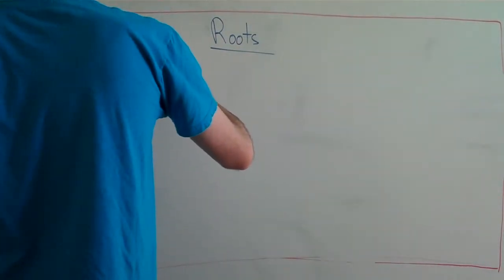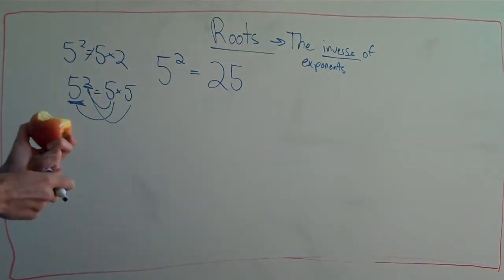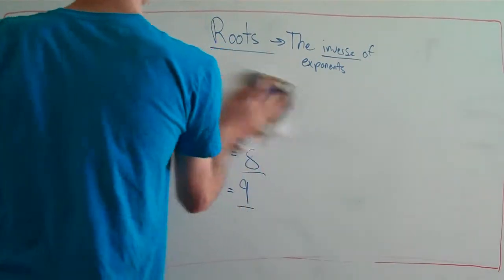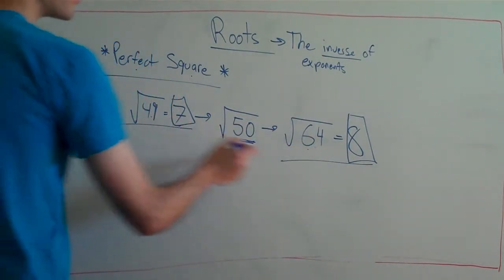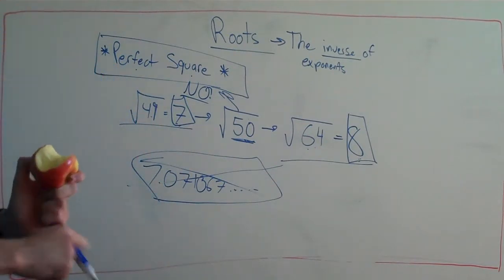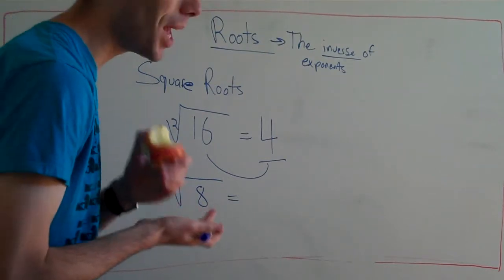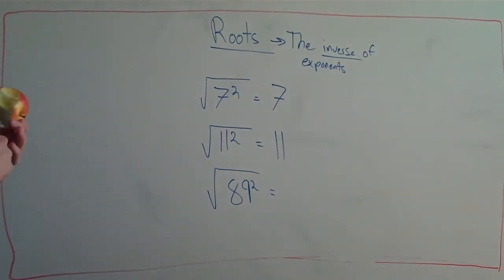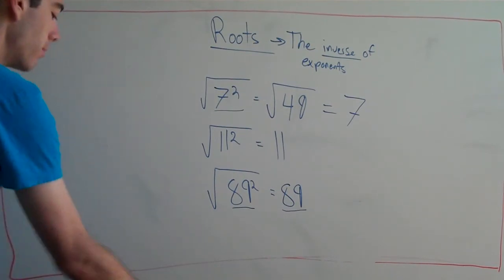Easy Square Roots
An introduction to square roots (assuming you already know about exponents!). Fundamental concepts, perfect squares, and other roots (cube, etc) are discussed.